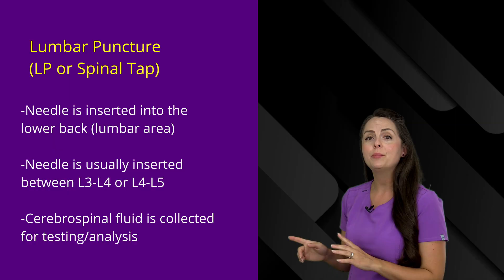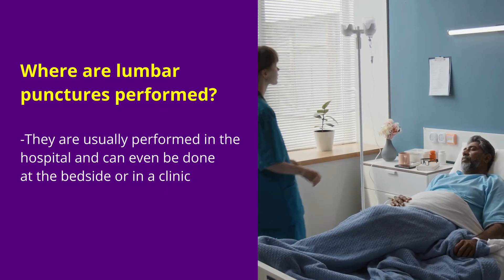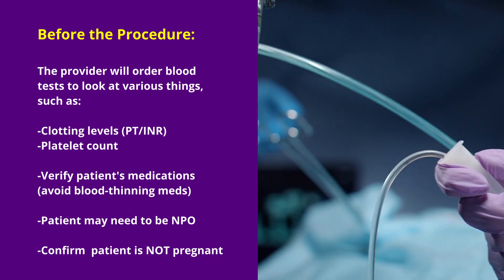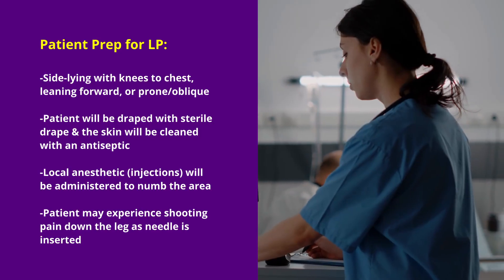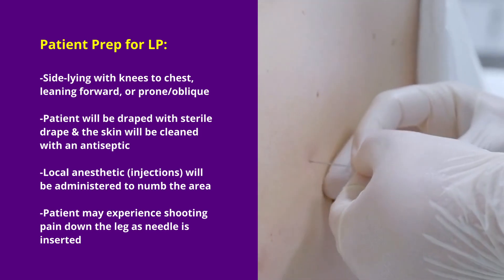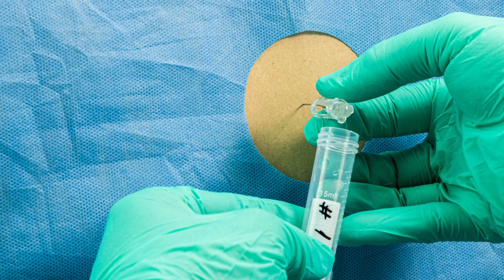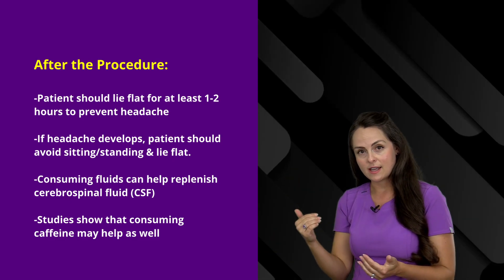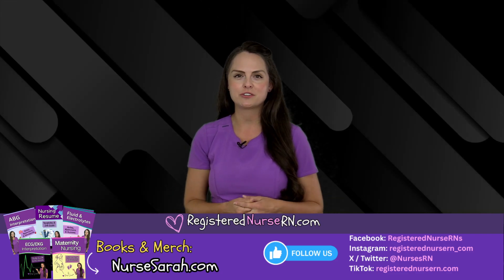Lumbar Puncture Procedure (Spinal Tap) Nursing NCLEX CSF, Opening Pressure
Lumbar Puncture Procedure (Spinal Tap) Nursing NCLEX Review for nursing school students, nurses, and more.

A lumbar puncture, also called an LP or spinal tap, is a procedure where cerebrospinal fluid (CSF) is removed from the body. This is often done so that the spinal fluid can be assessed for pathogens (in cases of illness such as meningitis) or autoimmune conditions such as multiple sclerosis (MS).

When a lumbar puncture is performed, the opening pressure is assessed. A normal opening pressure can range to around 6-20 cm H2O.

An important teaching point to remember is that patients should lie flat on their backs for a minimum of 1-2 hours following the procedure to prevent a postdural puncture headache.